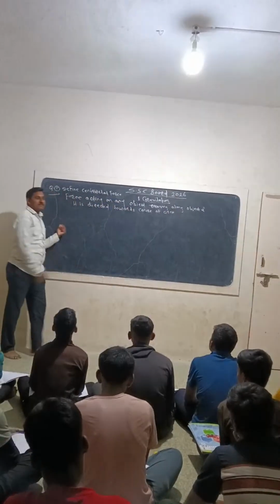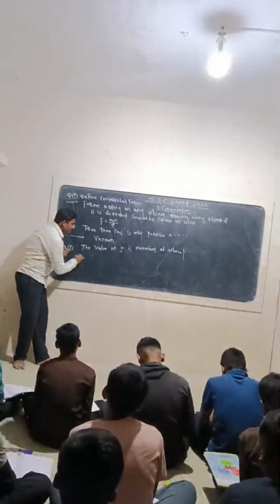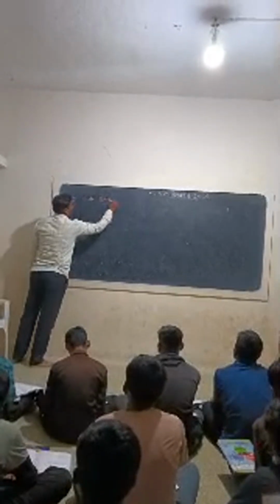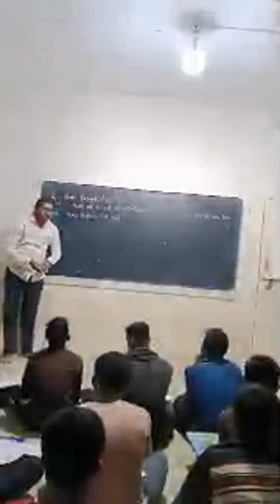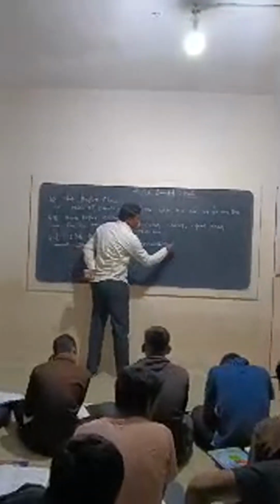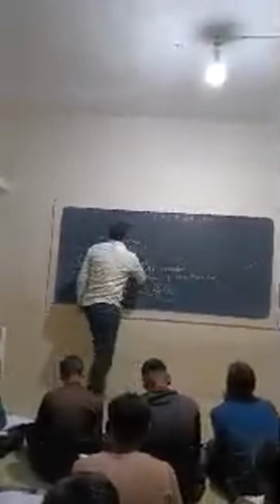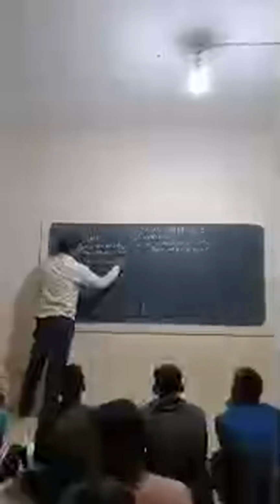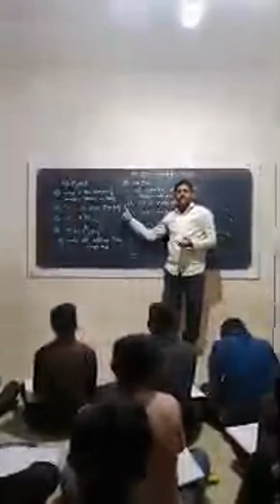10th Science /Gravitation /Board 2026 //IMP Questions..